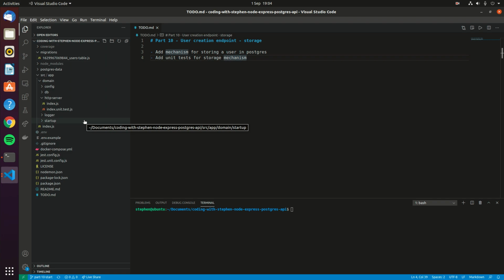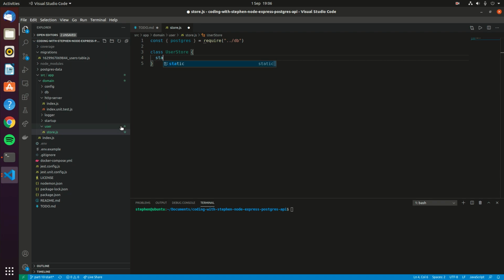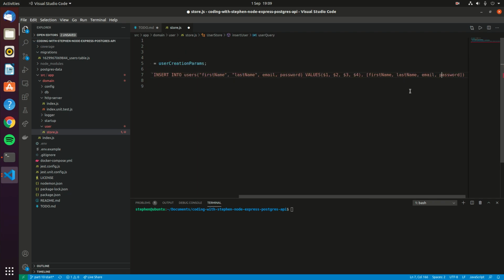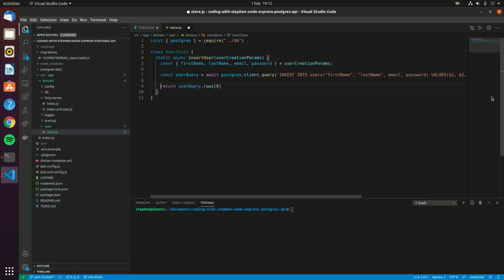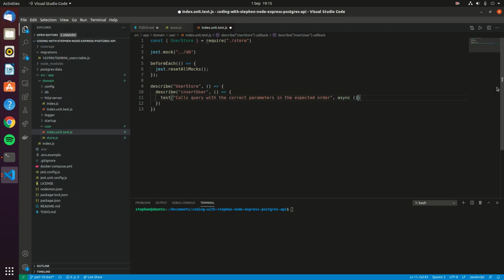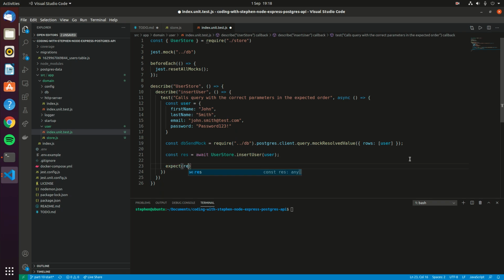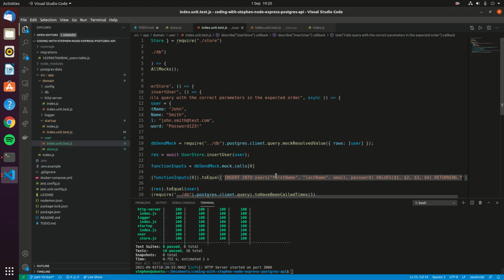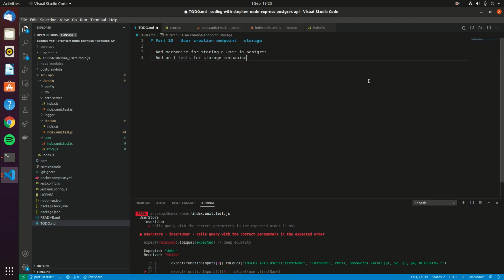JavaScript projects: Node, Express, Postgres API - Part 10 - User creation endpoint - storage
In this video, we'll be covering off the following:

* Add mechanism for storing a user in postgres
* Add unit tests for storage mechanism